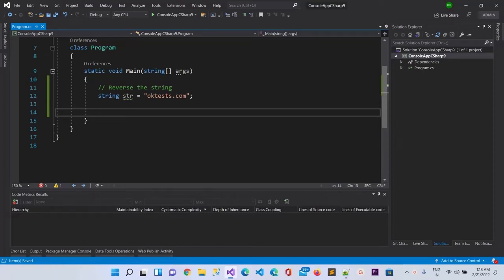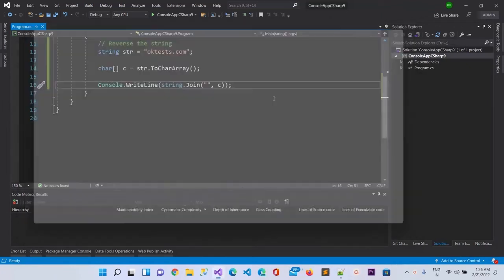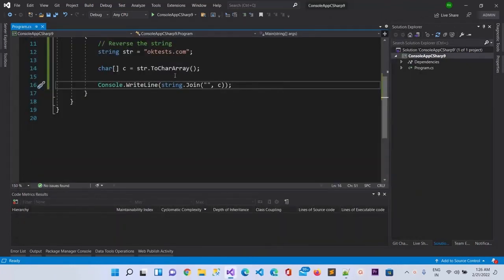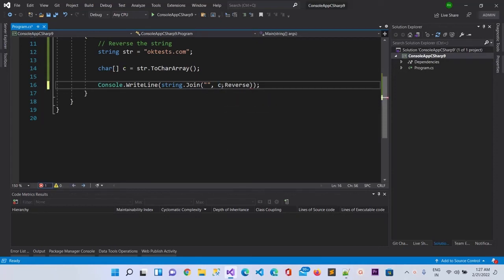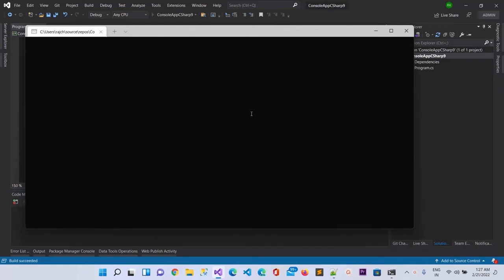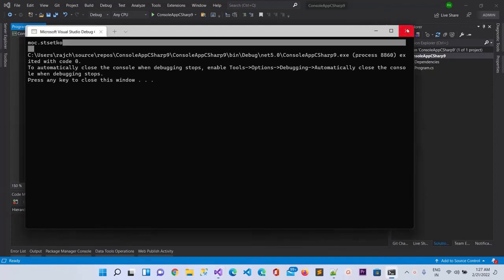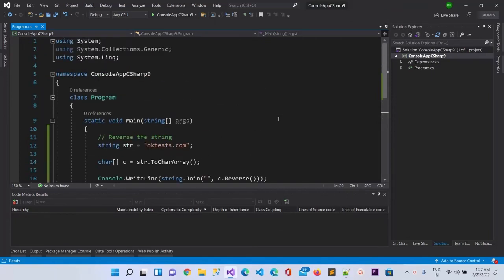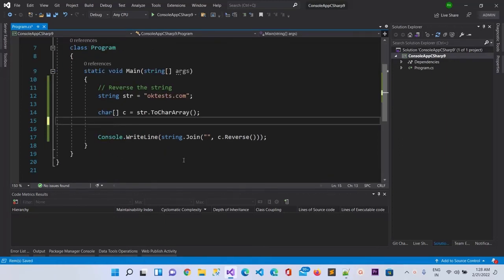How to Reverse a String in C# | Using LINQ | Using Foreach loop, For loop program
Hello guys, in this video you will learn to reverse a string using the C# program. There are various way to reverse a string in C# language and those way are like using LINQ queries, using foreach loop, using for loop.

Below topics are also related to the same video tutorial:
- c# string reverse
- c# interview questions
- reverse a string in c#
- reverse a string in c# using linq
- reverse a string in c# using foreach
- reverse a string in c# without using function
- reverse a string in c# program
- reverse a string in c# using for loop
- c# string reverse
- c# string reverse function
- csharp reverse string
- csharp reverse list
- how to reverse a string in c#
- csharp reverse array
- reverse a string using c# code. in 'hello world'
- hello world reverse string in c#
- how to reverse a string in csharp

Laptop Used for Creating the Video:

Mic used for creating the video:

- reverse string
- reverse a string